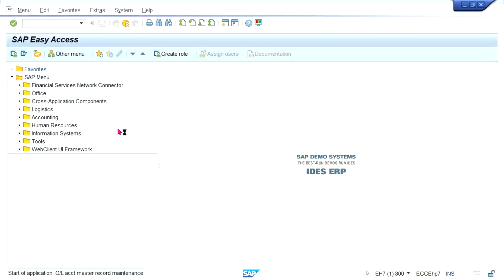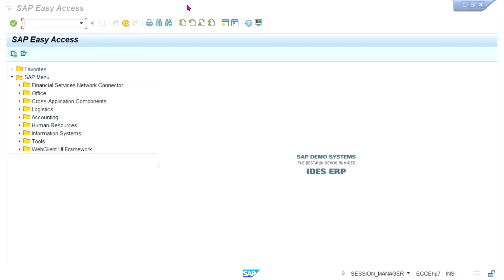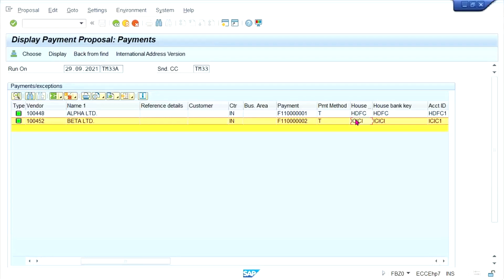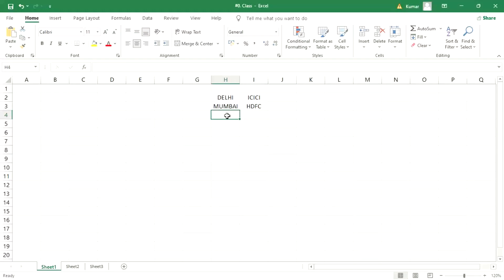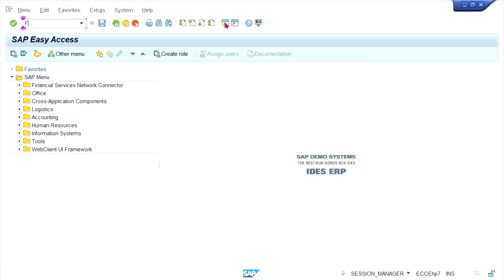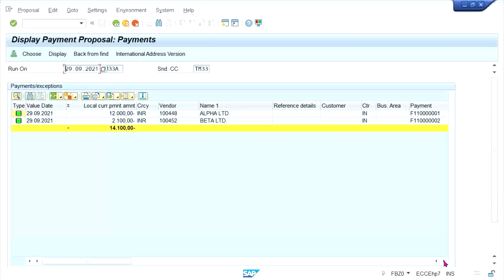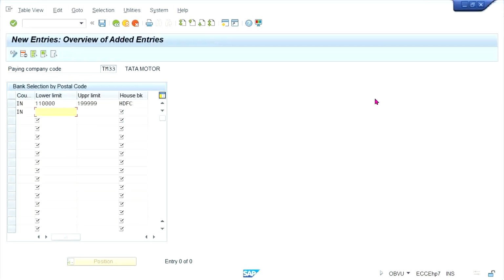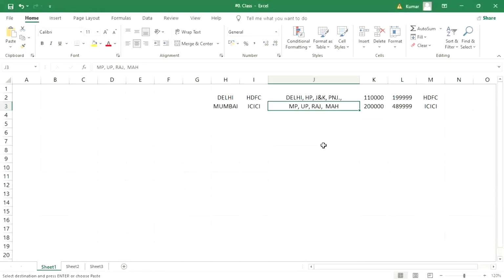{19} AUTOMATIC PAYMENT PROGRAM-APP OPTIMIZATION BY POSTAL CODE {PART-7} SAP FICO@ravireddye-learning